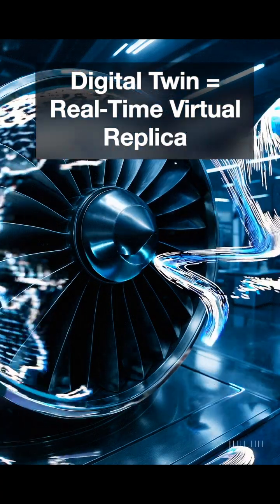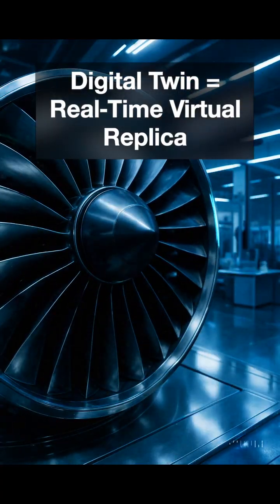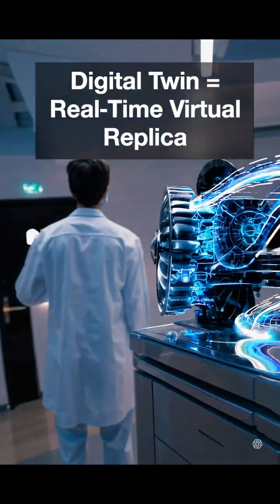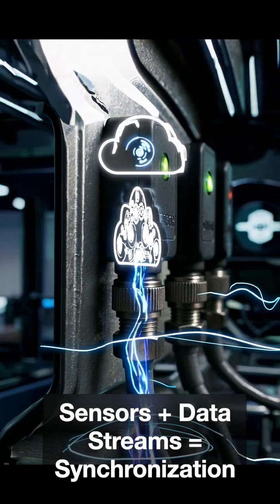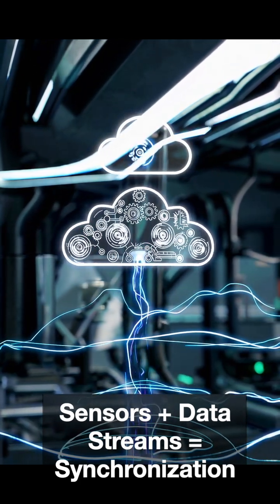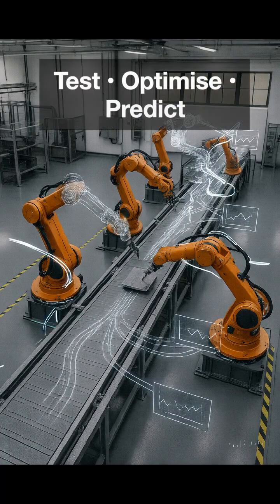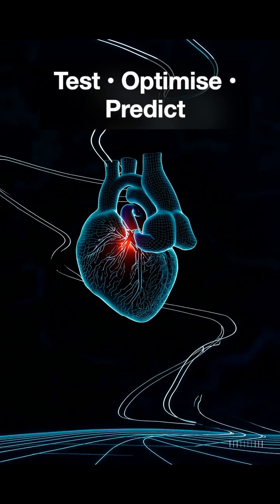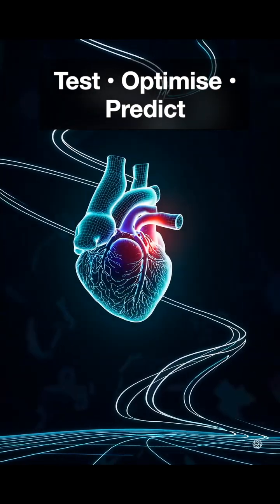Digital Twins Explained in 60s: The Future of Virtual Innovation 🚀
Ever wondered how engineers test a jet engine without risking millions? 🔧✈️
That’s the power of Digital Twins — a virtual replica of real-world systems that helps us predict, test, and improve before things happen in reality.

In this first episode of our Digital Twin Shorts series, we’ll break down:

What a digital twin really is 🤔

Why industries from aviation to healthcare are adopting it 🌍

How it shapes smarter, safer, and faster innovation ⚡